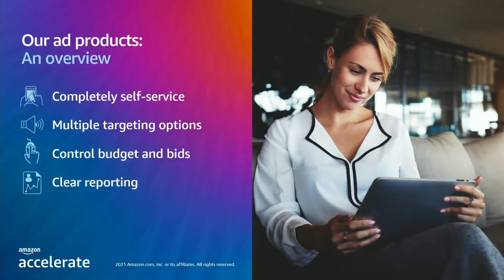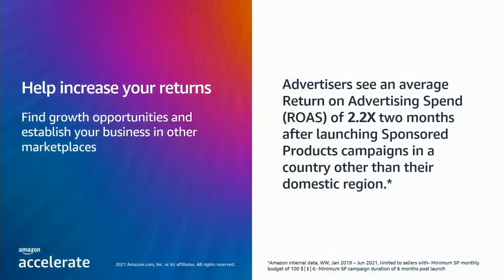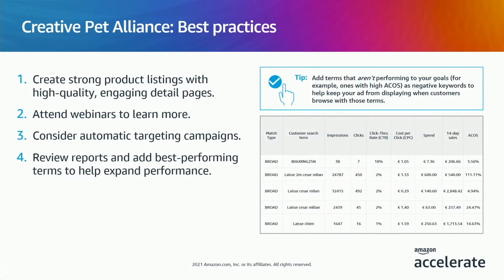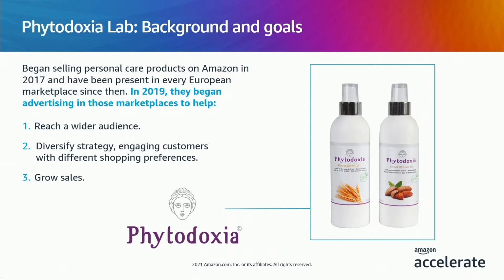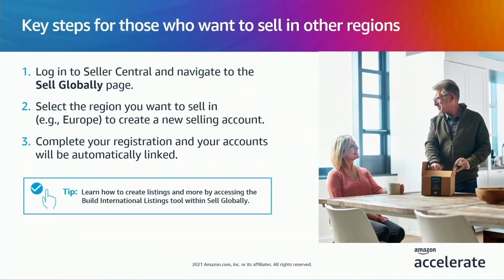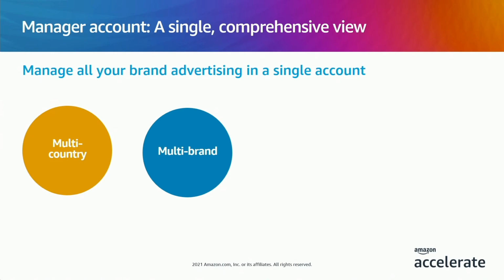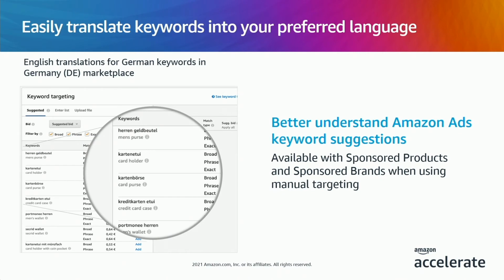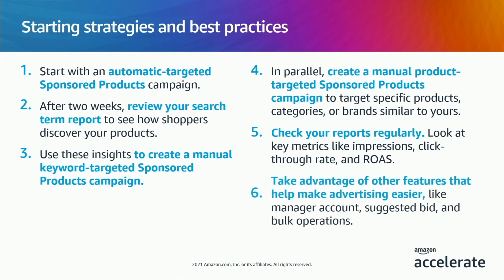Grow you Amazon business globally with Amazon Ads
Learn how to expand your sponsored ads to other eligible marketplaces to help grow your business. We'll share why it's an important strategy, and tips to do so successfully.